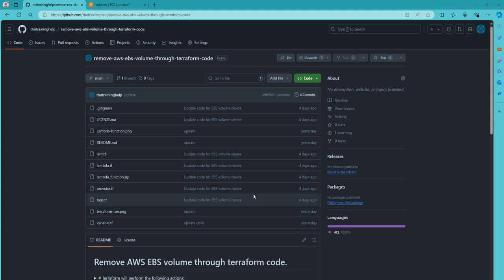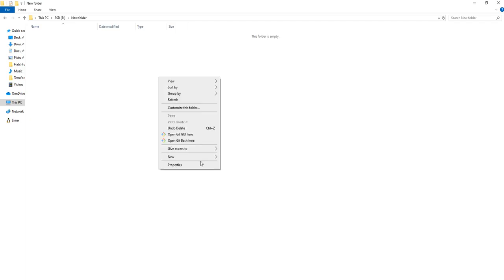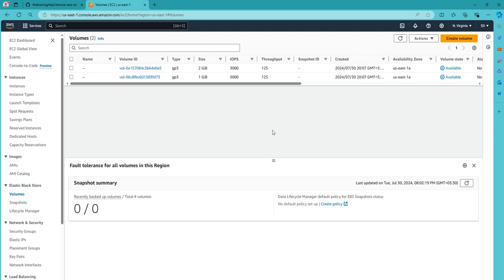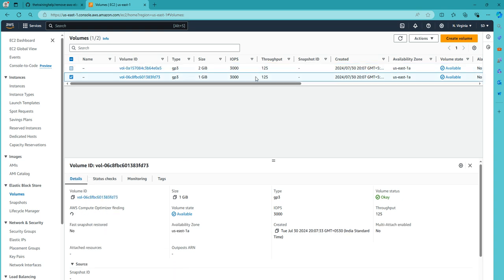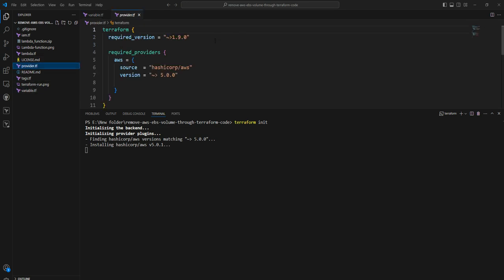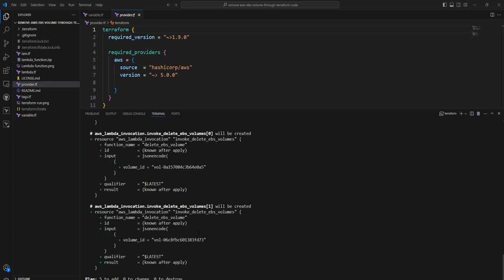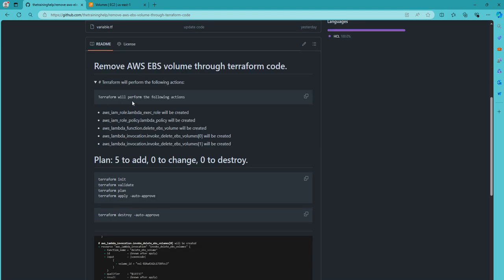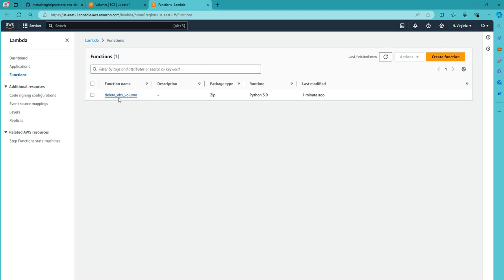Remove AWS EBS volume through terraform code.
This is the video with the demo. You can delete any of the AWS EBS volumes using the Terraform code base. I have mentioned the GitHub link you can use to clone and replace the EBS volume ID.